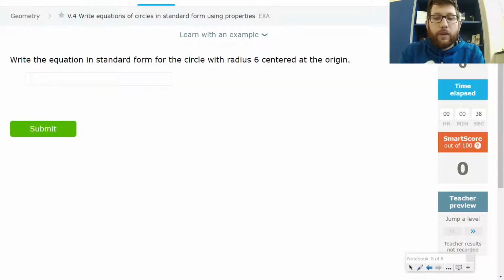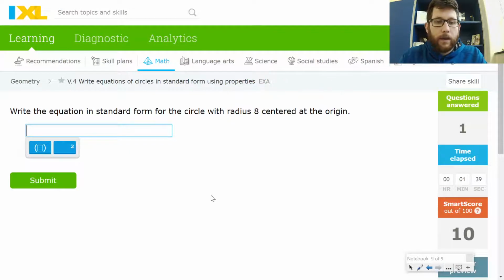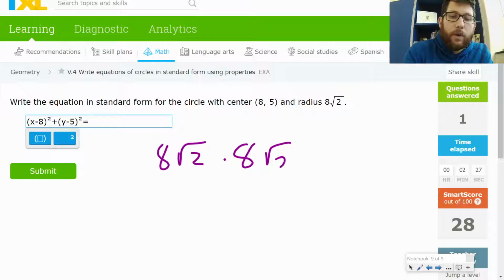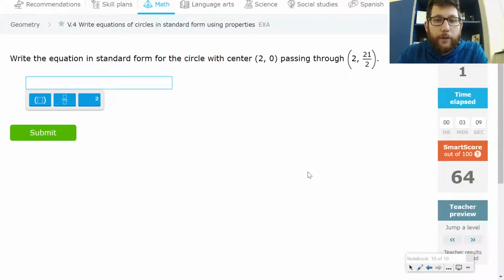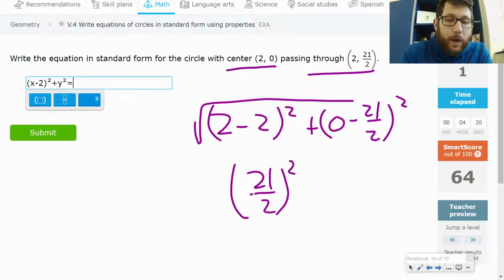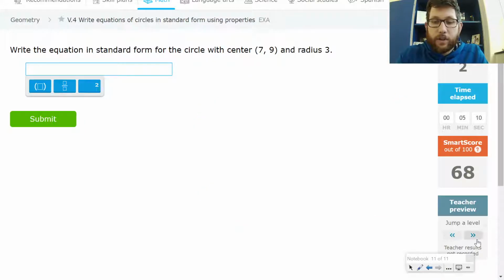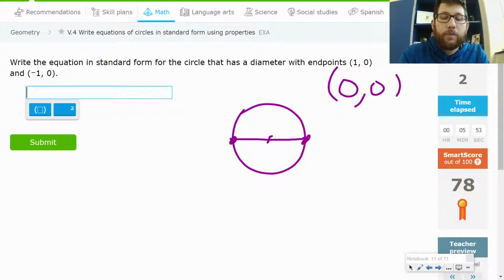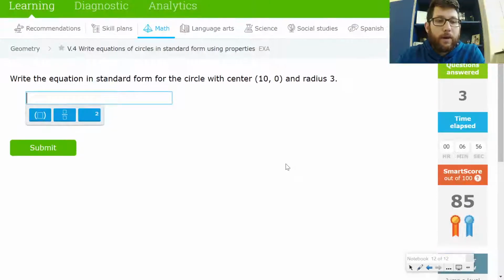Writing the Standard Form of a Circle Geometry IXL V.4